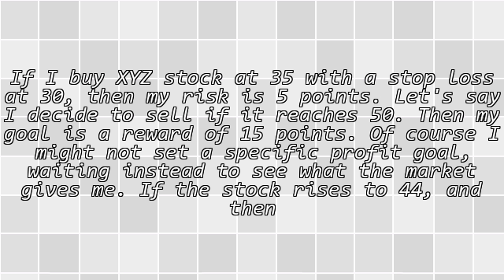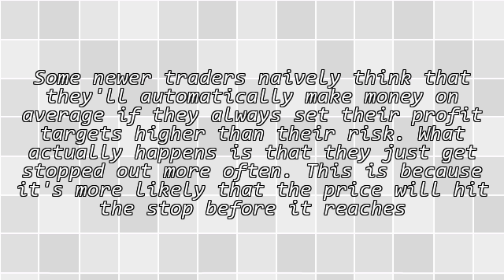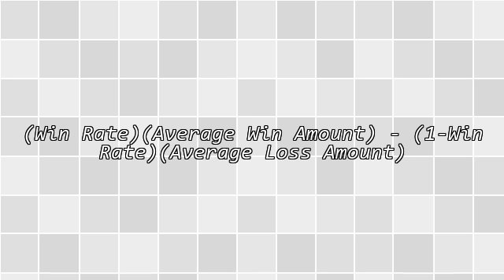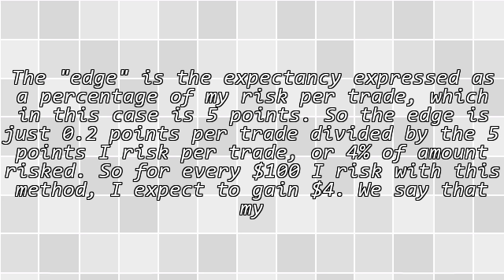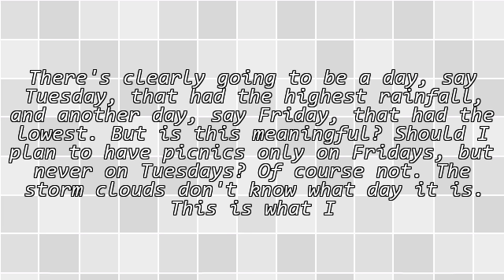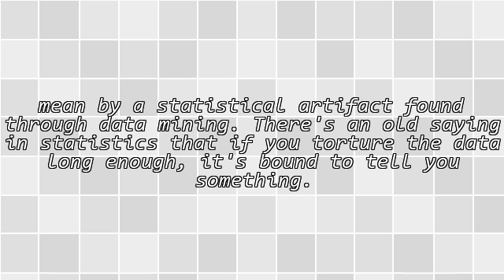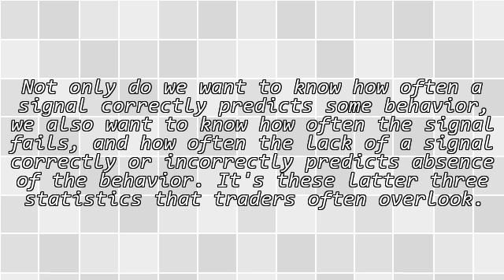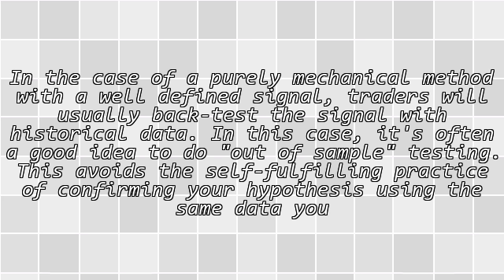3 Steps for Finding a Real Trading Edge